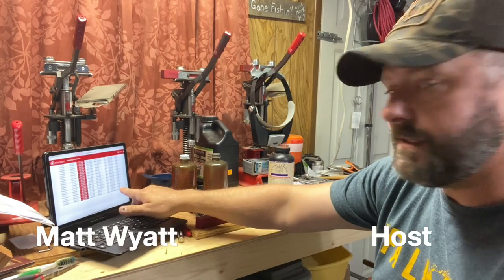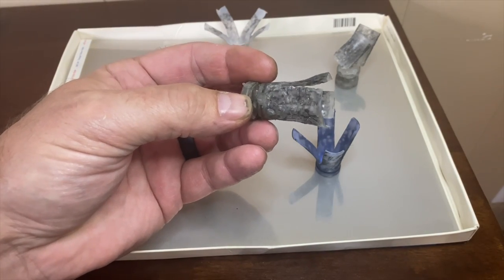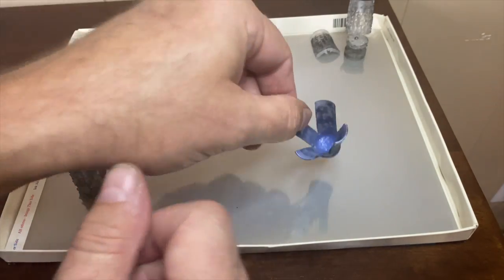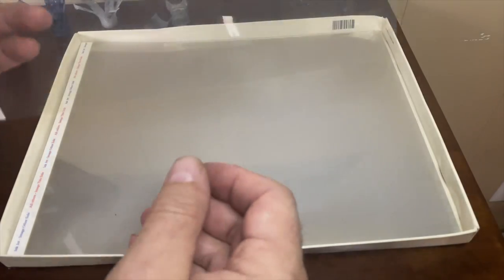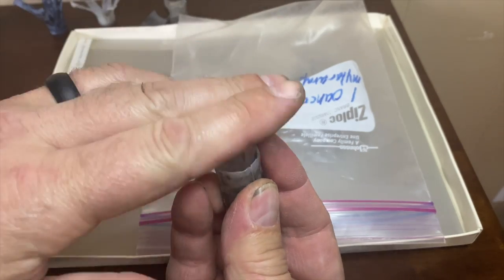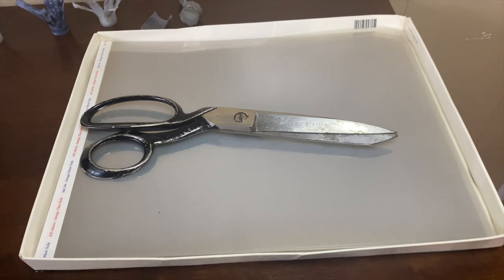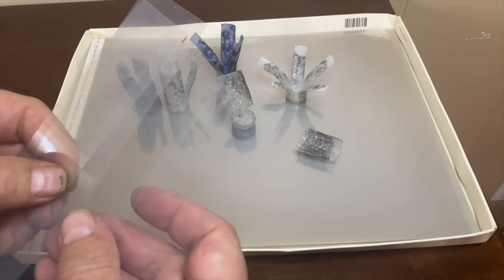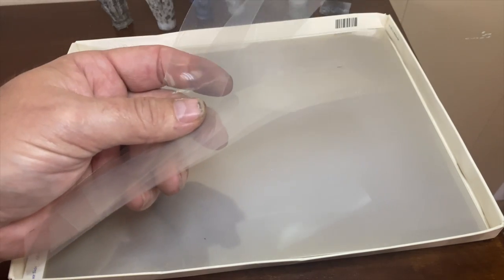Why should you use mylar wrap? HD 1080p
If you have ever wondered if using Mylar wrap in your shot shells was worth it you've come to the right place. Yes. mylar wrap will help hold a tighter pattern down range, but it has more benefits. Mylar wrap will help protect your barrel from unwanted blemishes.

If you need some mylar wrap you will find some by clicking the link to Precision Reloading.